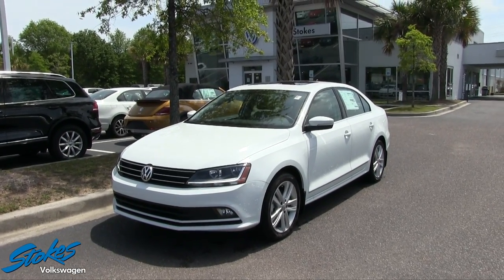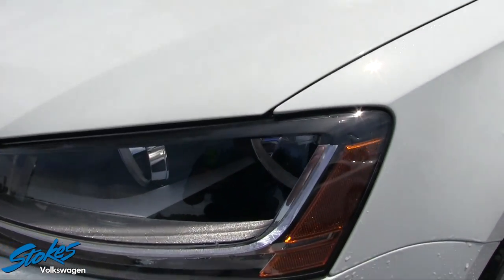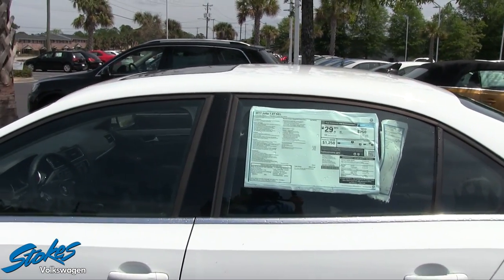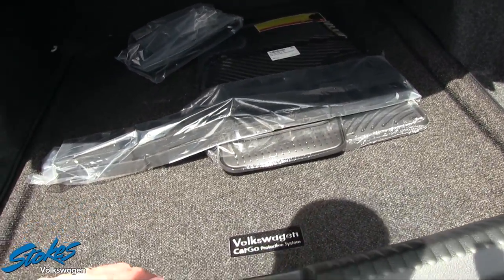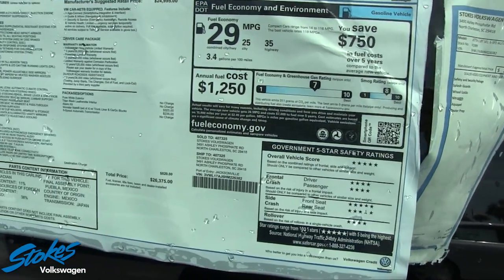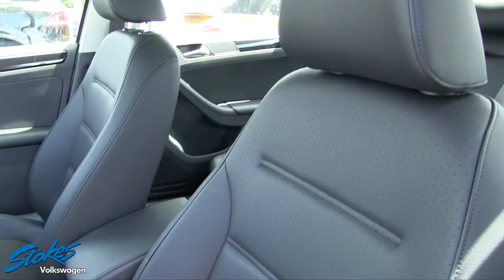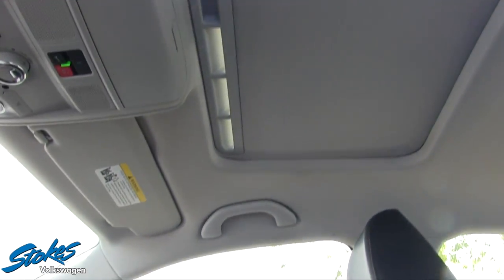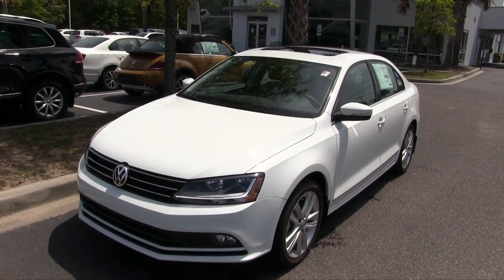2017 Volkswagen Jetta SEL 1.8T | Walkaround Review - Exterior & Interior Options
Lets check out the new 2017 Volkswagen Jetta SEL. For a compact sedan the Jetta is pretty comfortable and roomy. Whats your thoughts about the Jetta? Do you drive a Jetta now? Will the Jetta get a redesign in the near future?